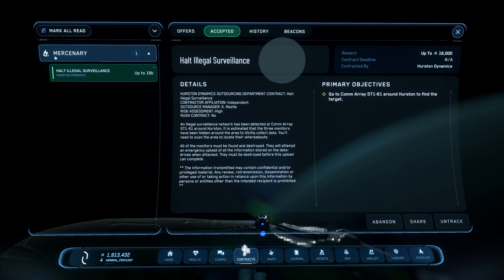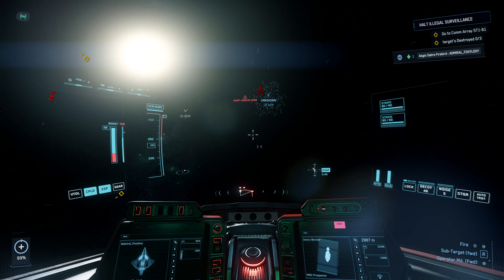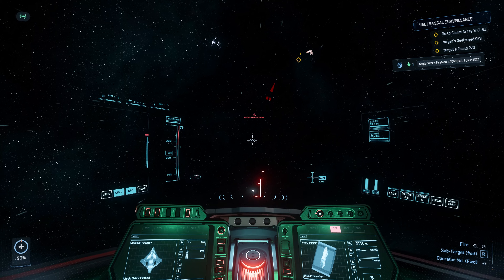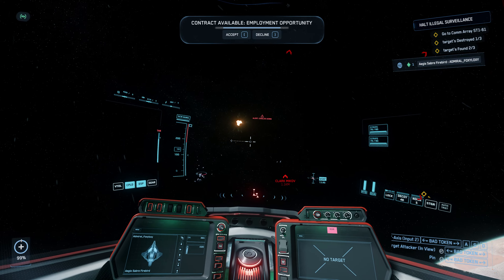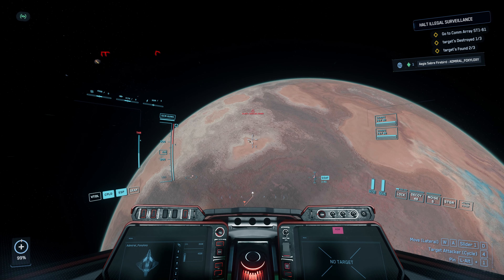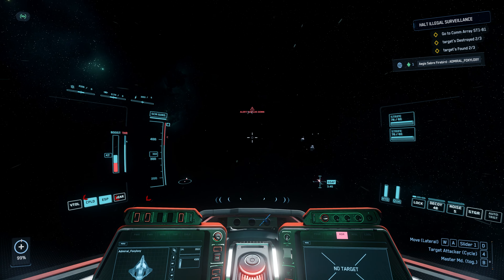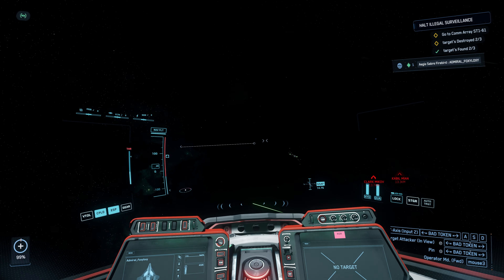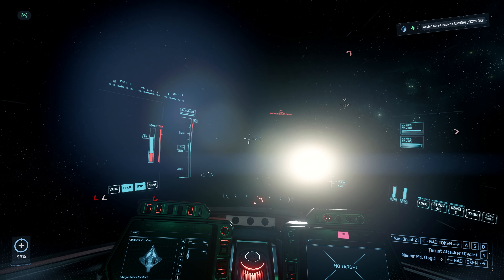"Halt Illegal Surveillance" - Fast Security Reputation Grind | Star Citizen Mercenary Guide 4k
A simple guide on how to do the "Halt Illegal Surveillance" mission which is one of the best missions for your security reputation grind, if you want to know which mission is the best for your reputation growth, please check this video out: